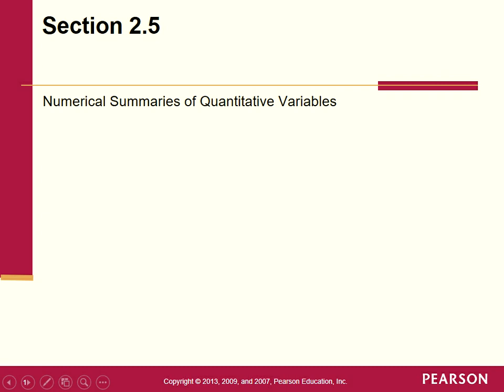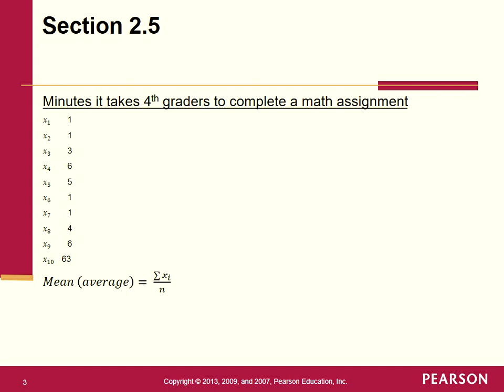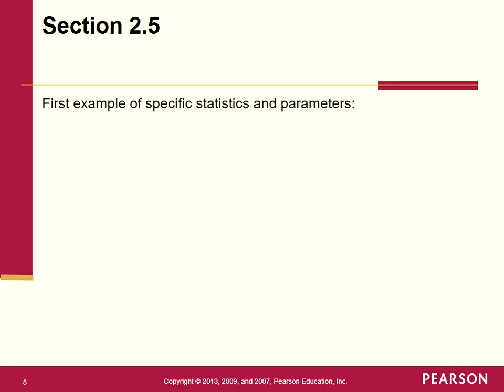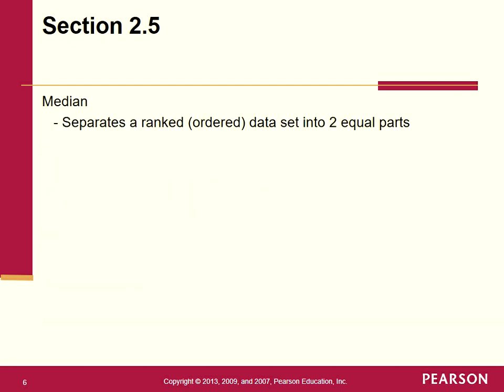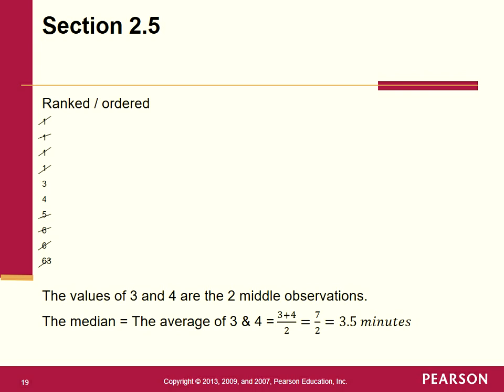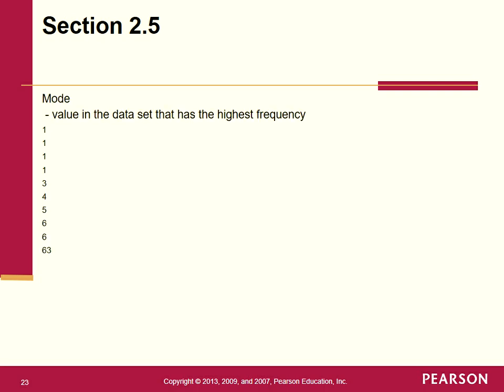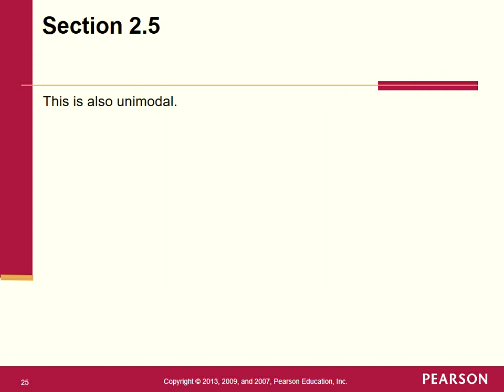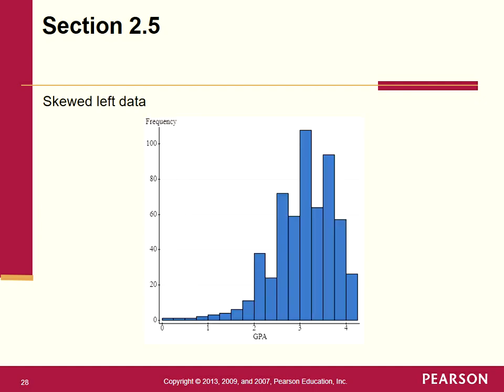Intro Section 2 5 part 1